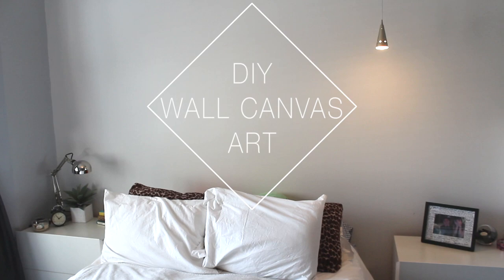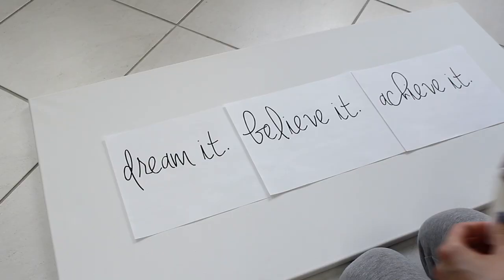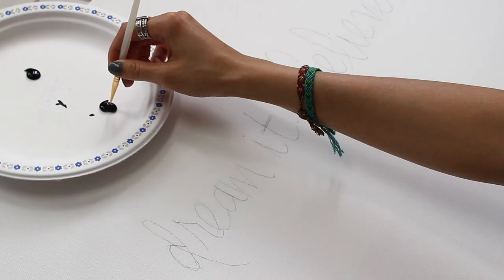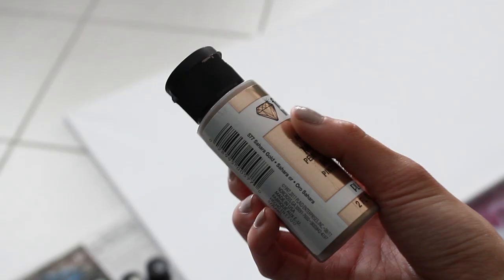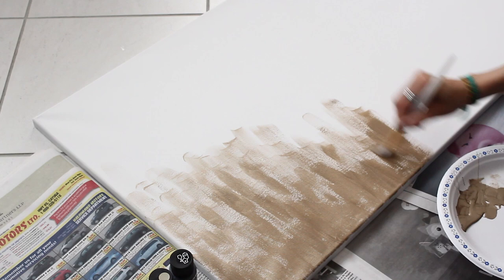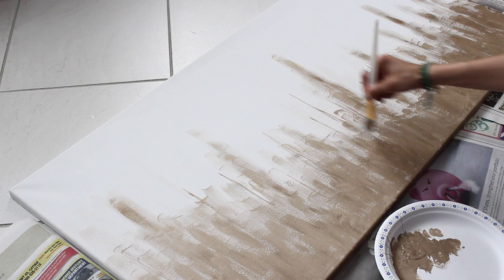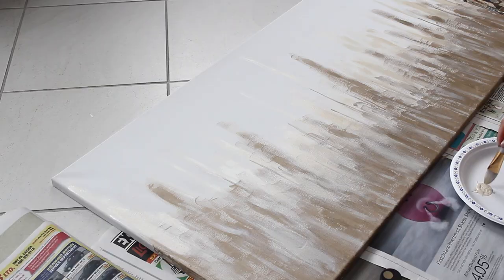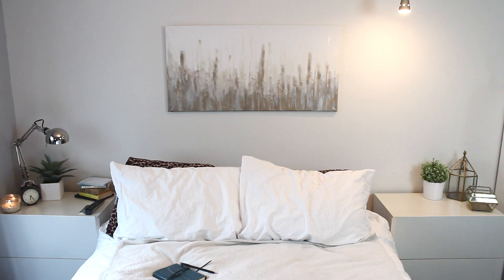DIY | Wall Canvas Art (Quote & Abstract)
OPEN DESCRIPTION BOX for MORE DETAILS!
Give it a THUMBS UP for DIY VIDEOS! xx

→ SOCIAL MEDIA //

→ DIY MATERIALS//

- Canvas (50cm x 100cm) I got mine from a store called "JYSK"
- Paint (Black, Sahara Gold, & Champagne) Turns out the names of the colours were there just couldn't see it!
- Paint brushes

Extras:
- tape
- pencil

→ MUSIC //

→ EQUIPMENT //

CAMERA - VLOGS | GoPro Hero 3+ Silver
MIC |  RØDE VideoMic - a professional grade 1/2" condenser shotgun microphone